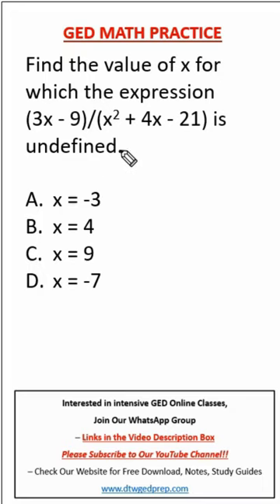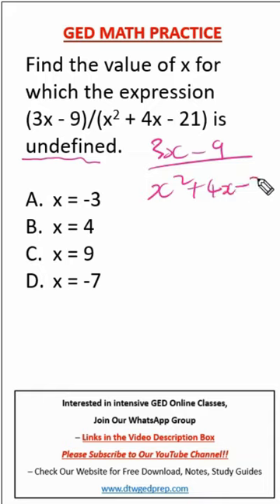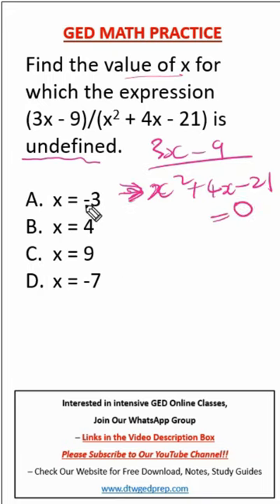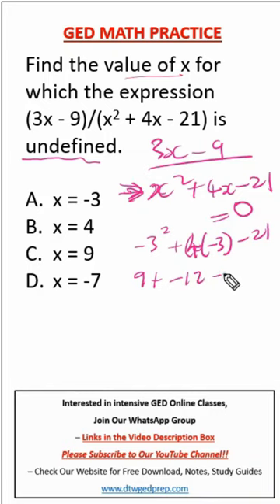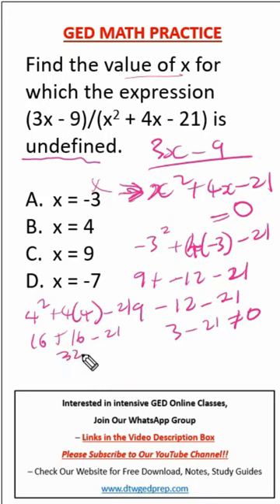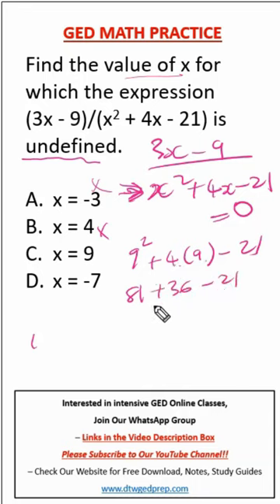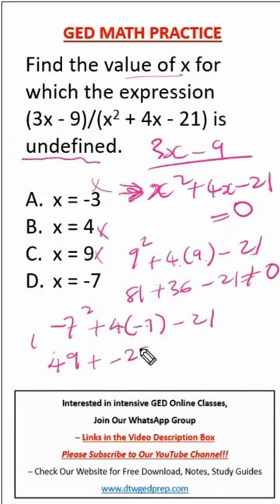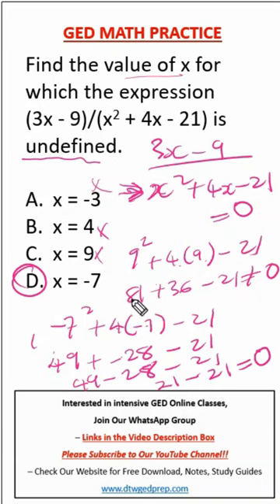GED Math - Undefined Question of the Day